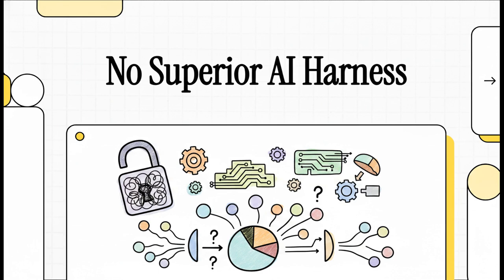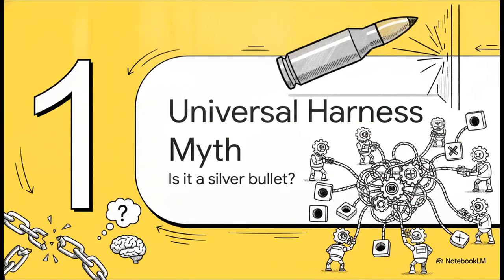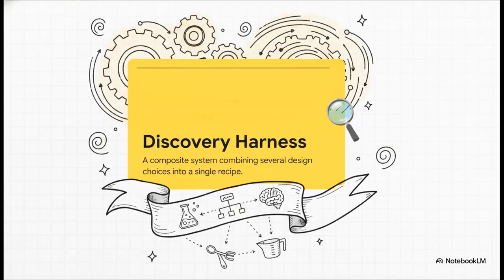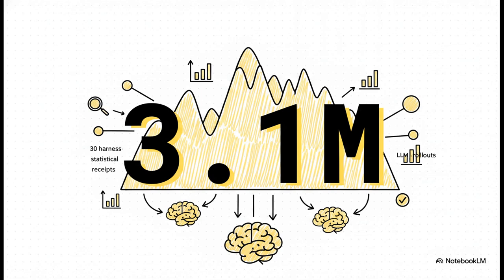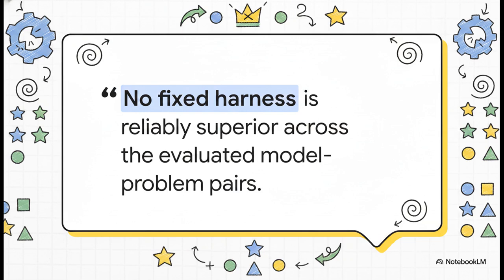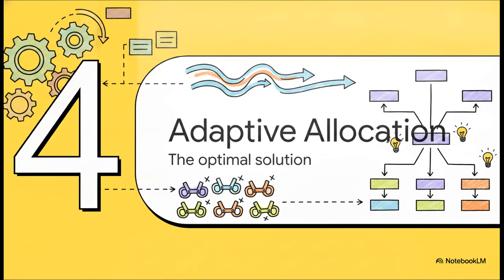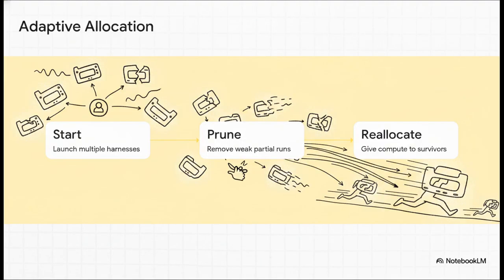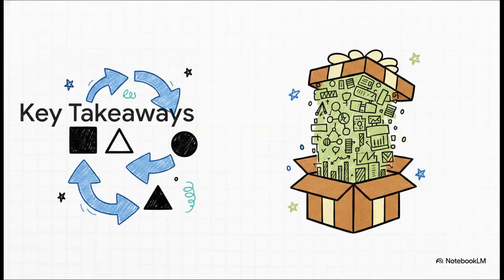Why AI Discovery Has No Single "Best" Method | Science Uncovered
In this video, we explore: Automated Discovery Has No Universally Superior Harness